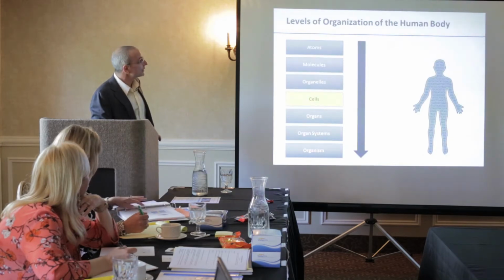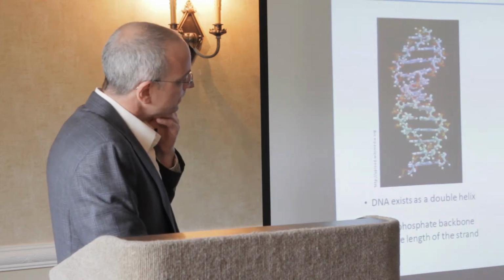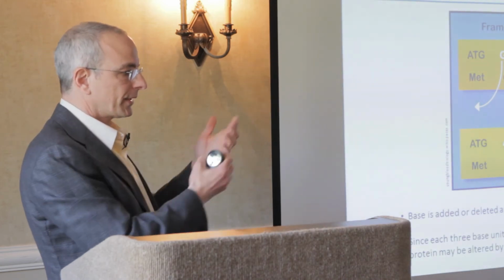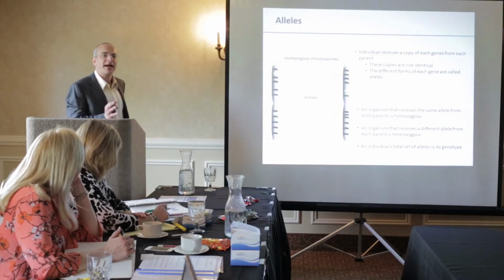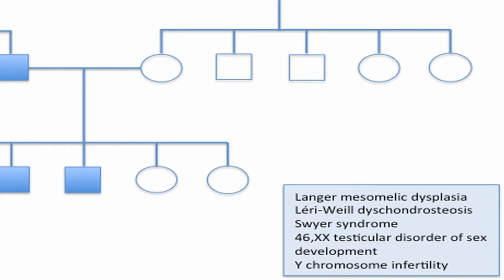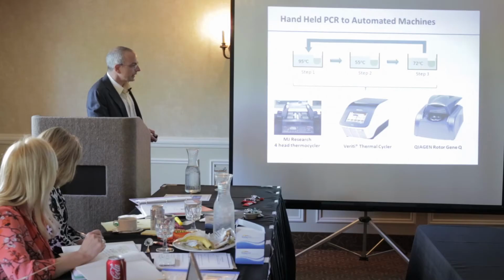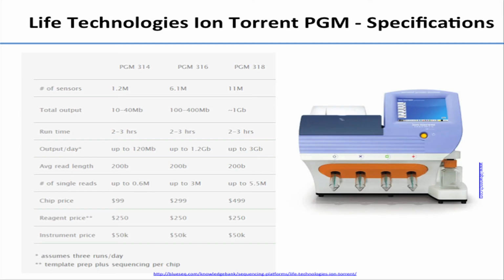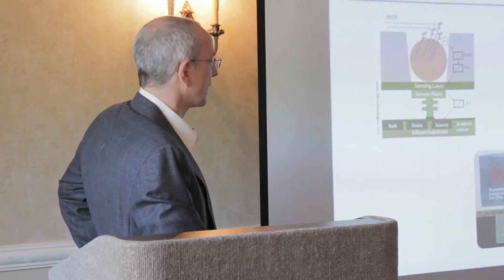GeneId Sales Rep Tr Module 1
GeneId Online Sales Rep Training Module 1